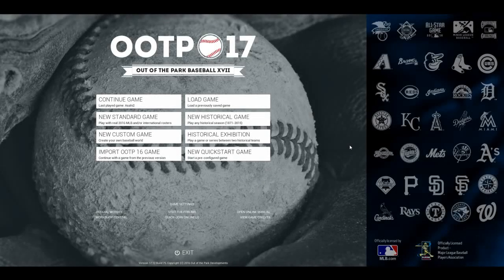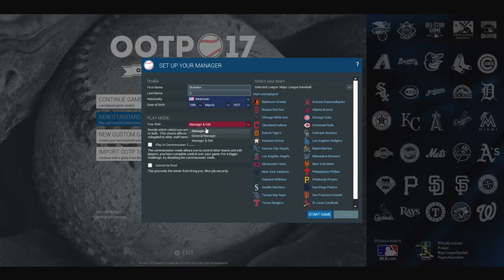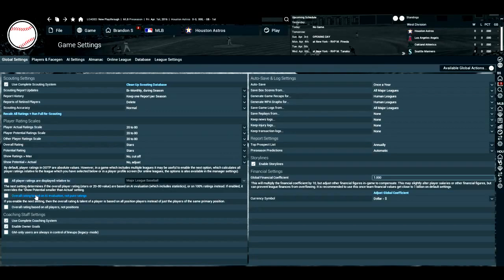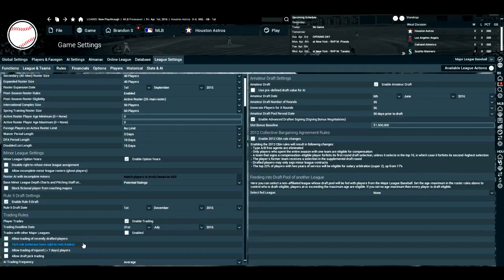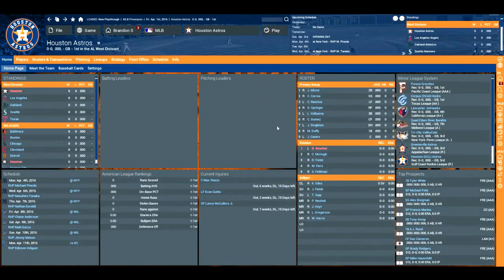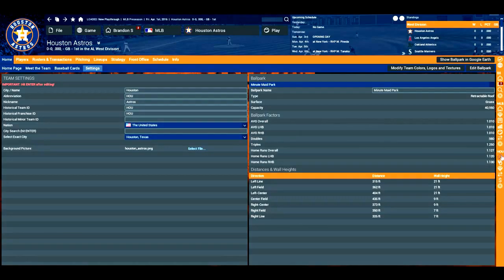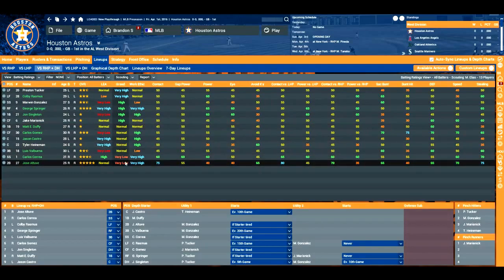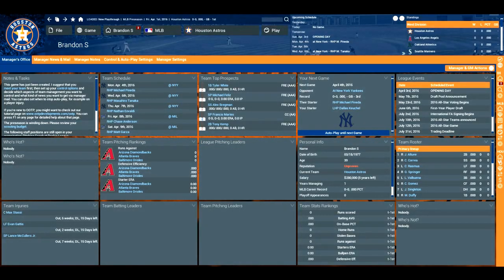Astros Playthrough for Beginners Pt. 1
How to set up your first league in OOTP and tips & tricks to build a winner!